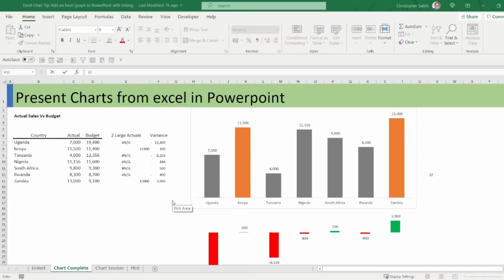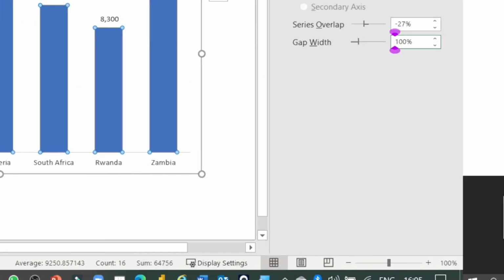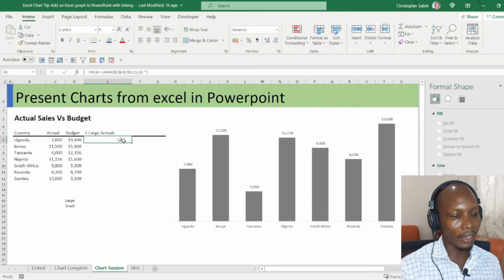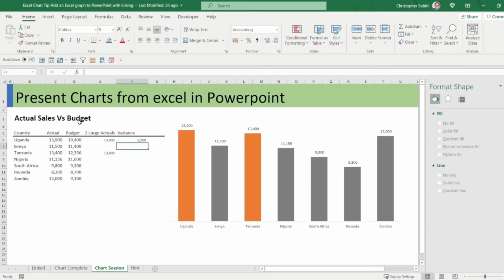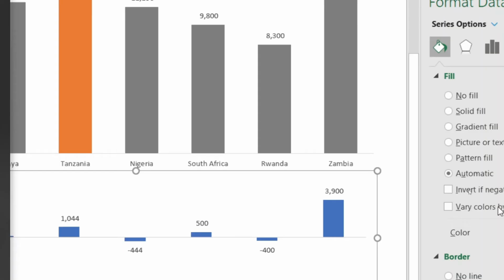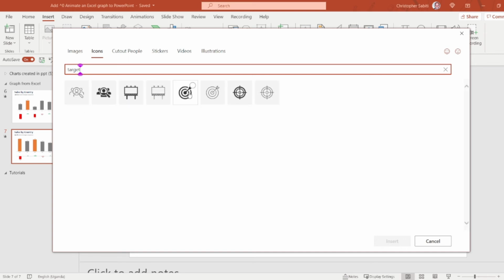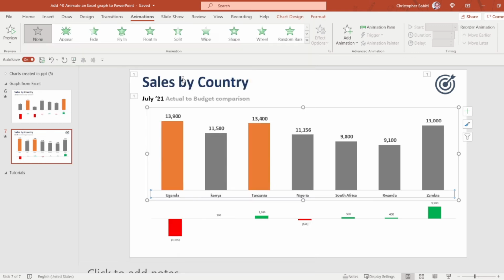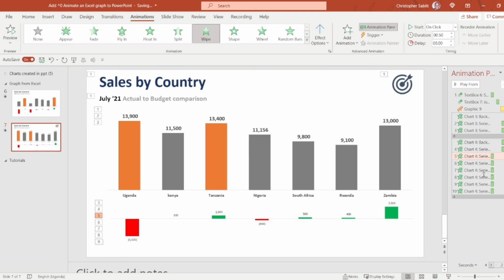How to Create & Animate Charts from Excel to PowerPoint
In the video, you will learn how to create a chart in excel, then copy it to PowerPoint for animations